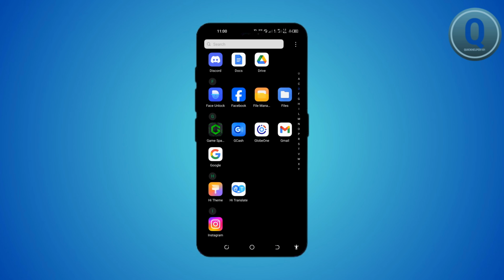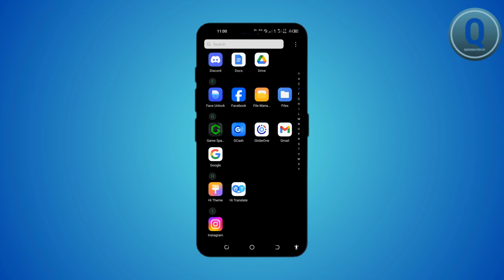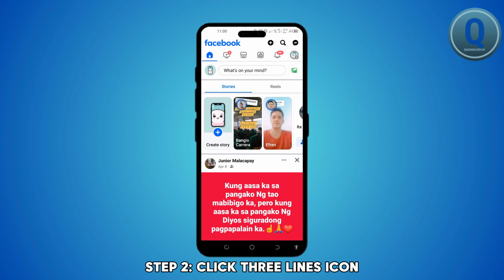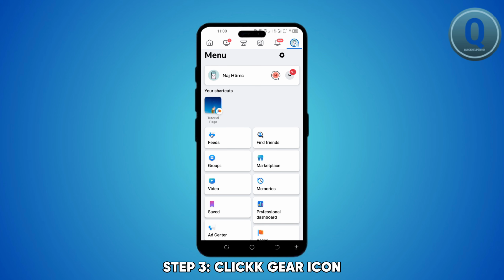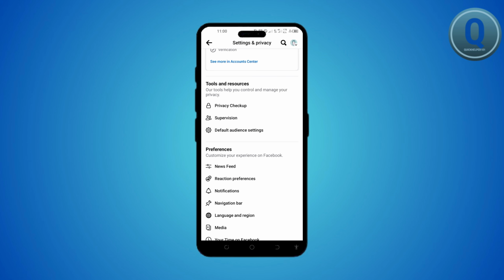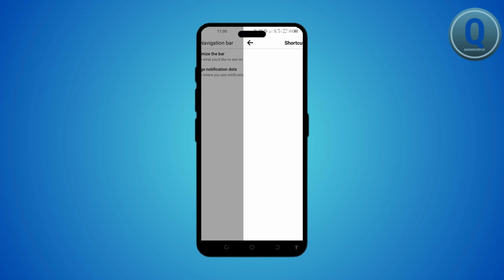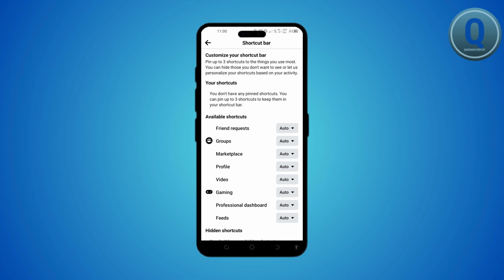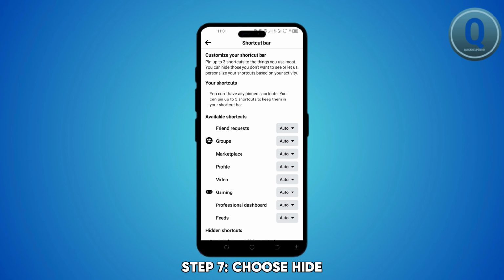How To Remove Facebook Dating Shortcut | Quick & Easy Tutorial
In This Video I Show You How To Remove Facebook Dating Shortcut Easy Fix.

Timestamps:
0:00 Intro
0:14 Open Facebook App
0:18 Click Three Lines Icon
0:22 Click Gear Icon
0:30 Go TO Navigation
0:34 Click Customize The Bar
0:41 Find And Click Dating
0:45 Choose Hide
0:59 Outro